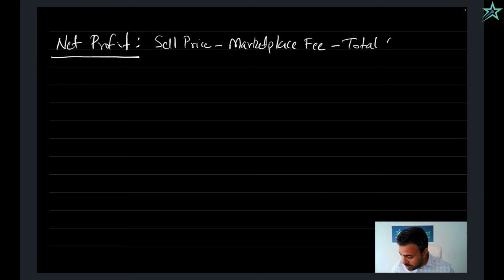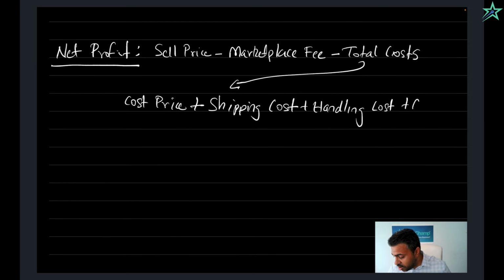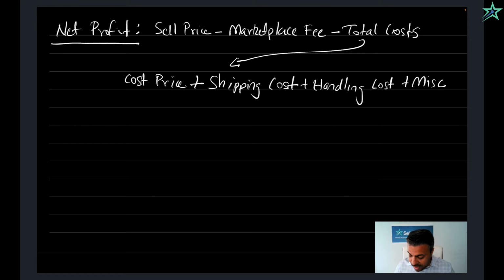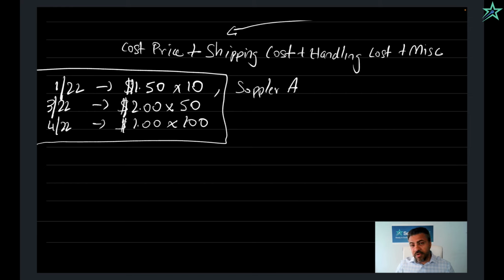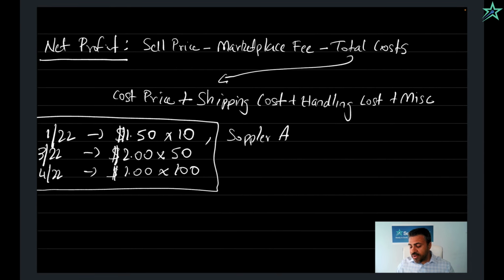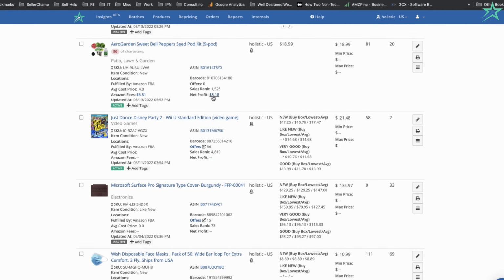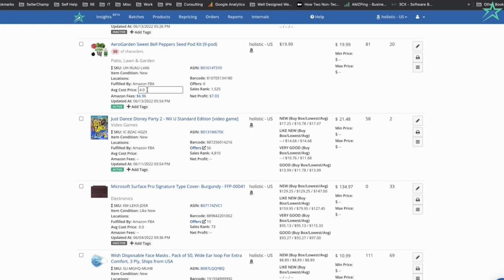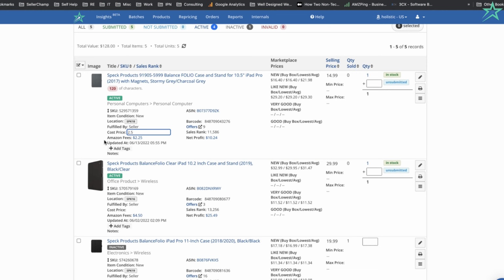How to Track Net Profit within SellerChamp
Time Codes:

0:00 Intro
0:15 brief overview
1:10 what is net profit
3:20 what is miscellaneous cost
3:48 cost price of goods
5:44 how to handle returns from online store
6:50 how to check net profit in SellerChamp
8:15 how to update cost price for the products
10:37 Outro